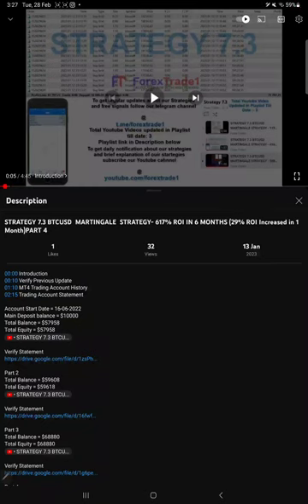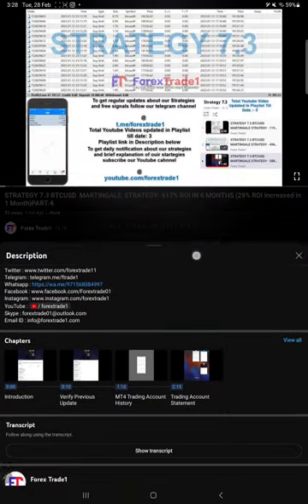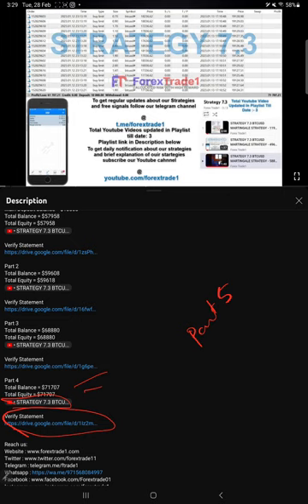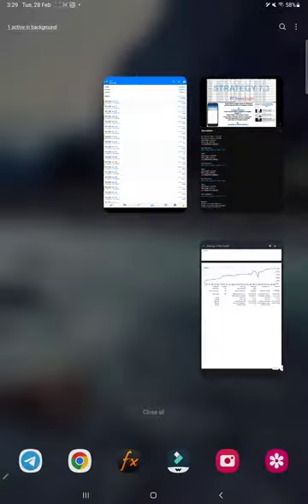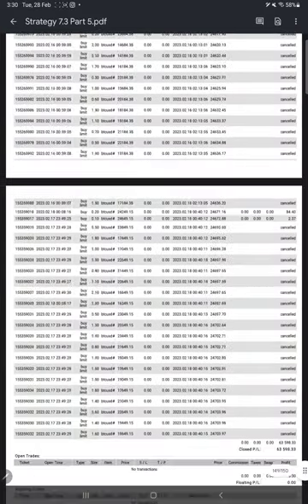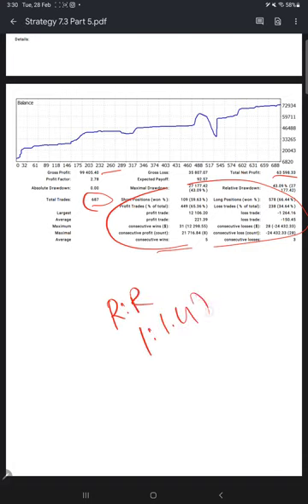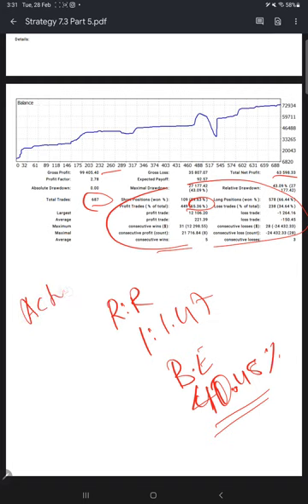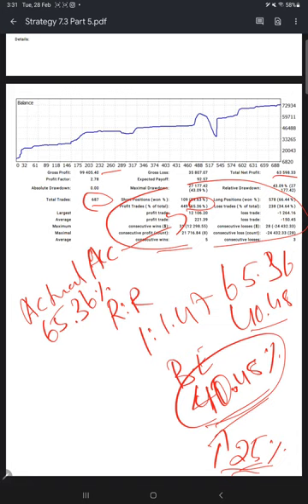STRATEGY 7.3 BTCUSD MARTINGALE STRATEGY- 636% ROI IN 7 MONTHS (19% ROI Increased in 1 Month)PART 5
00:00 Introduction
00:30 Verify Previous Update
01:25 MT4 Trading Account History
01:42 Trading Account Statement